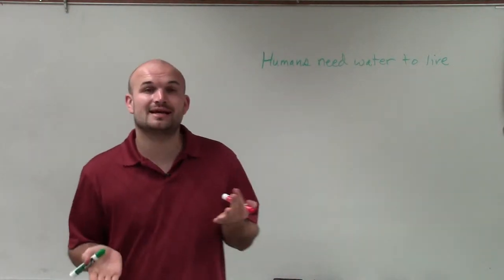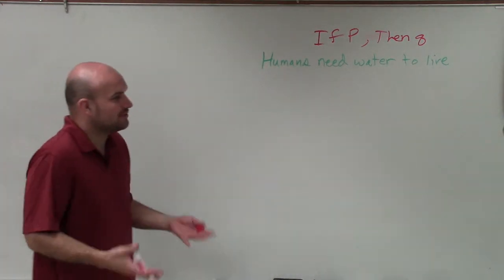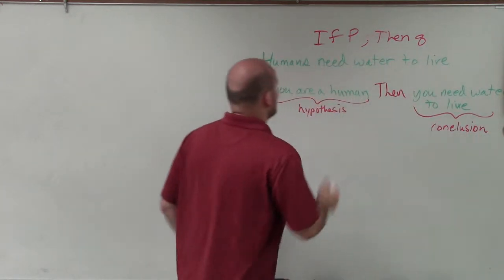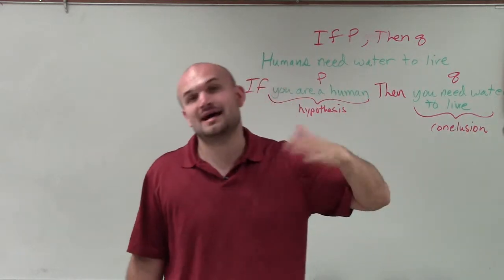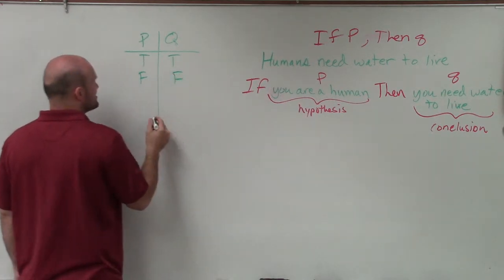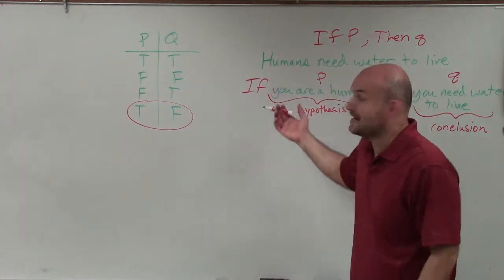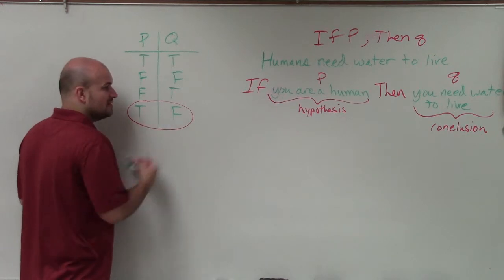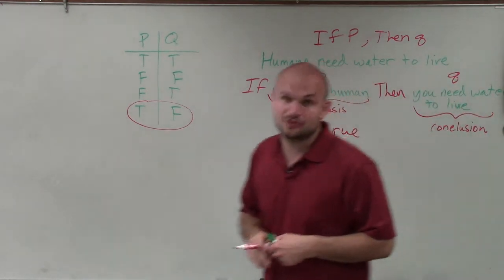Write a statement in conditional form and determine the truth ex 2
👉 Learn how to determine the truth or false of a conditional statement. A conditional statement is an if-then statement connecting a hypothesis (p) and the conclusion (q). If the hypothesis of a statement is represented by p and the conclusion is represented by q, then the conditional statement is represented by "if p, then q".

A conditional statement is false when the hypothesis is true and the conclusion is false otherwise the conditional statement is false. Each of the statement-making up the hypothesis and the conclusion is evaluated independently to determine whether it is true or false. A conditional statement is false when the hypothesis is true and the conclusion is false otherwise the conditional statement is false.